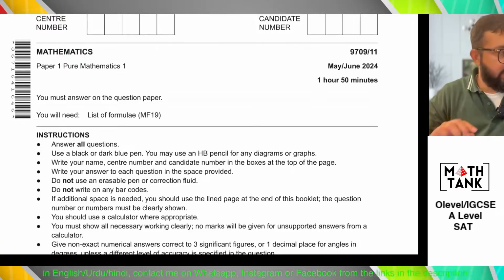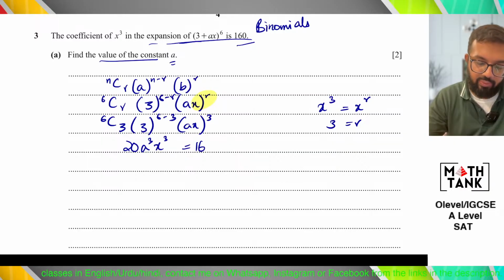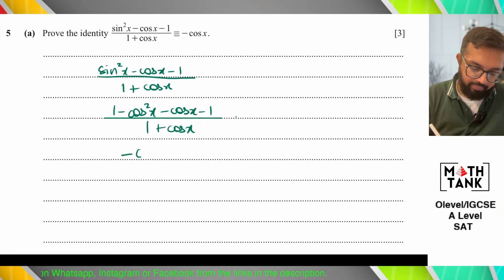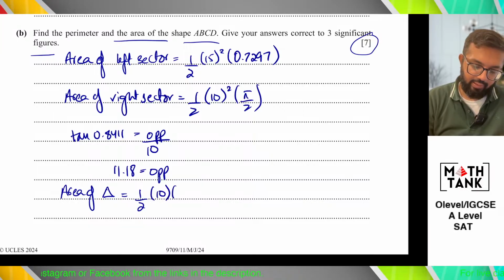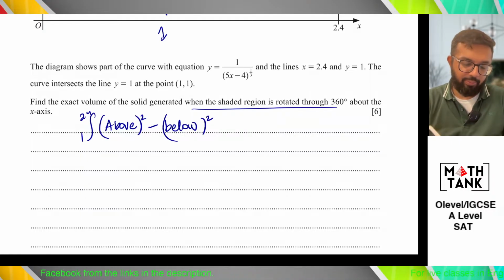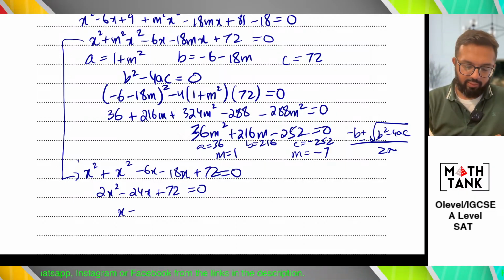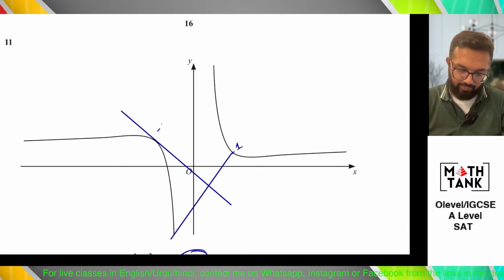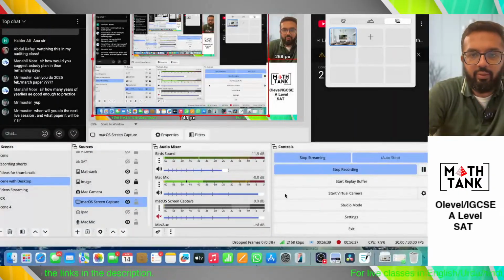Livestream: 9709/11/M/J/24 P1 A Level Mathematics Latest Past Paper May/June 2024/11